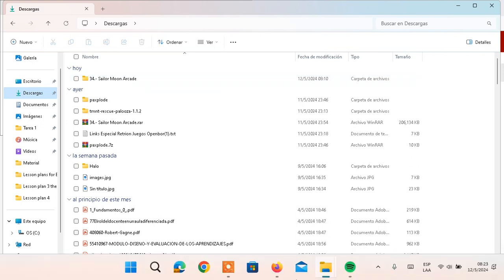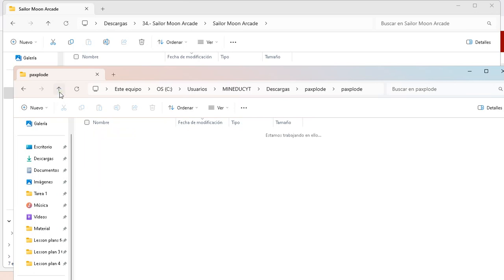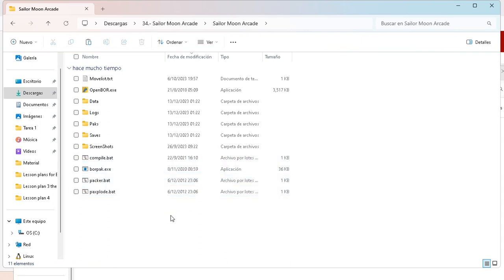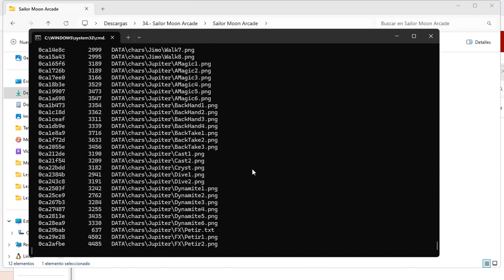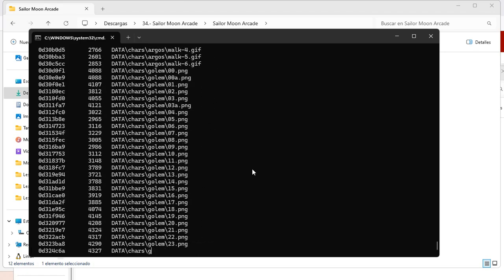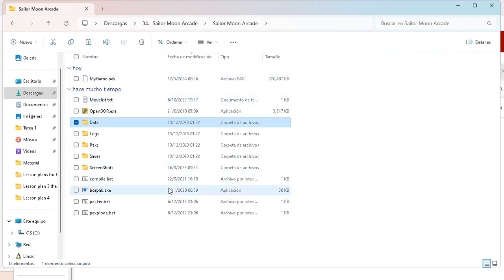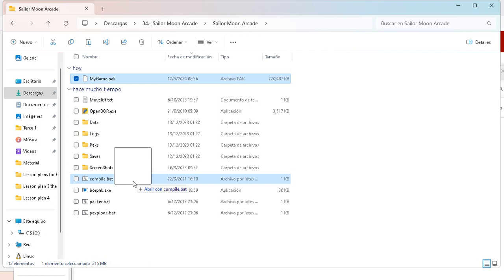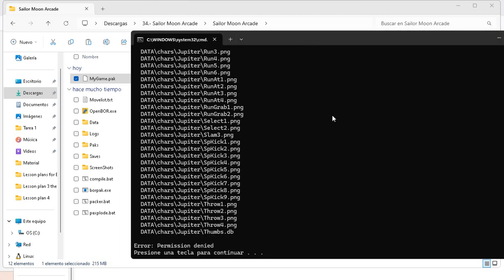Tutorial how to convert data folder game to a single PAK. file open bor game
how to convert data open bor games to pak.

this is the file used in this video tutorial